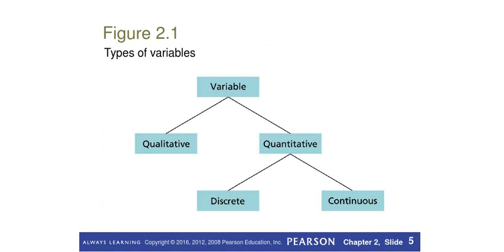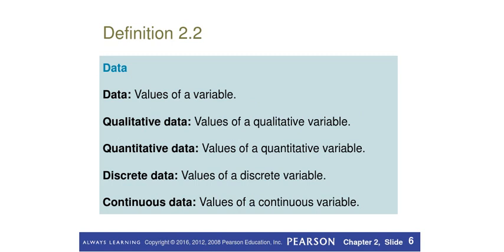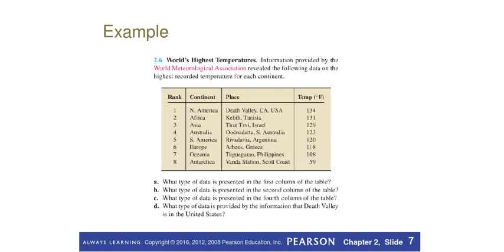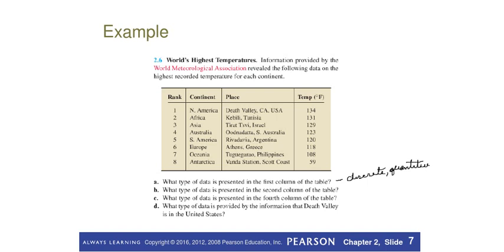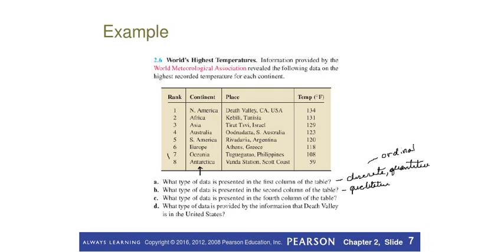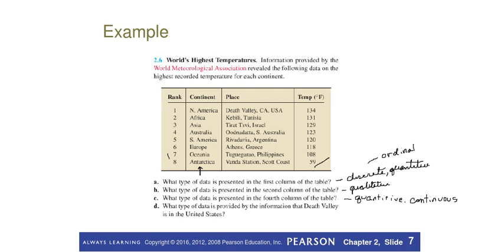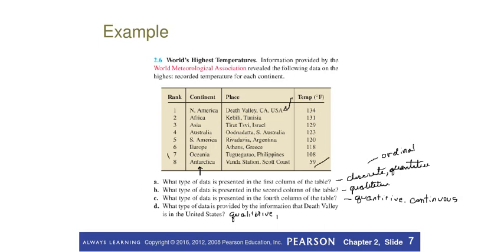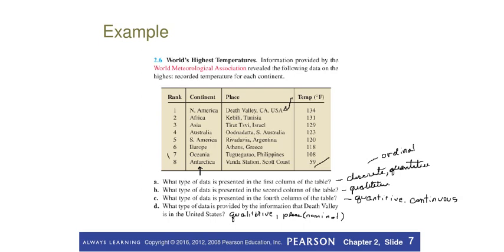MA300 Ch2s1 Lecture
Chapter 2 - Organizing Data.  We discuss variables and classify data as Qualitative or Quantitative as well as the difference between discrete and continuous numerical data